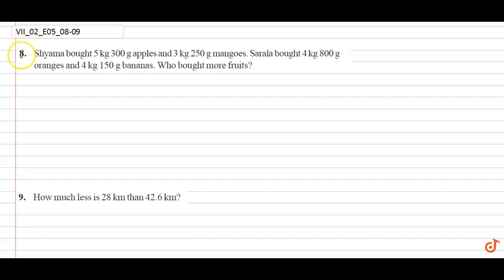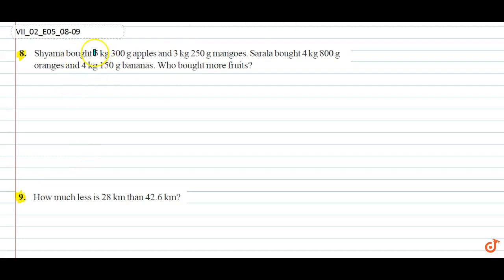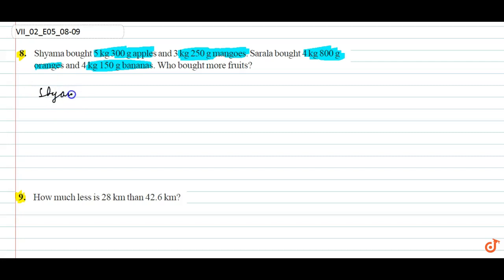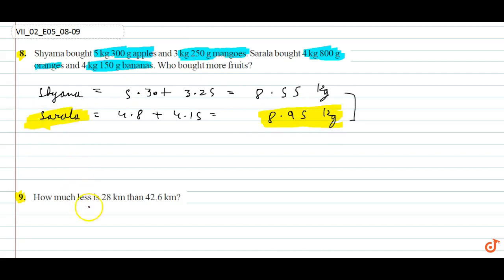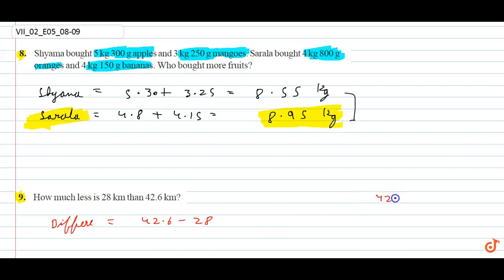How much less is 28 km than 42.6 km?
Question From – Ncert Maths Class 7 Chapter 2 Exercise 2.5 Question - 9 Fractions And Decimals Cbse Rbse Up Mp Bihar Board

QUESTION TEXT

Related Questions & Solutions:

1. Find: (i) `0.2 xx 6` (ii) `8 xx 4.6` (iii) `2.71 xx 5` (iv) `20.1 xx 4` (v) `0.05 xx 7` (vi) `211.02 xx 4` (vii) `2 xx 0.86`

3. Find : (i) `368 xx 10` (ii) `1537 xx 10` (iii) `16807 xx 10` (iv) `311 xx 100` (v) `1561 xx 100` (vi) `362 xx 100` (vii) `4307 xx 100` (viii) `05 xx 10` (viiii) `09 xx 100` (ix) `003 xx 1000`

4. A two-wheeler covers a distance of 55.3 km in one litre of petrol. How much distance will it cover in 10 litres of petrol?

5. Find: (i) `2.5 xx 0.3` (ii) `0.1 xx 51.7` (iii) `0.2 xx 316.8` (iv) `1.3 xx 3.1` (v) `0.5 xx 0.05` (vi) `11.2 xx 0.15` (vii) `1.07 xx 0.02` (viii) `10.05 xx 1.05` (ix) `101.01 xx 0.01` (x) `100.01 xx 1.1`